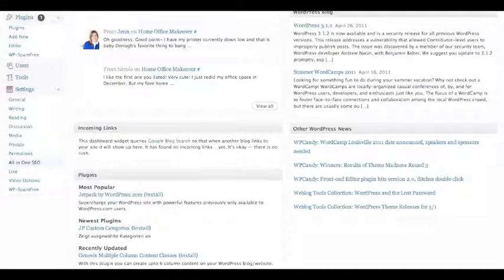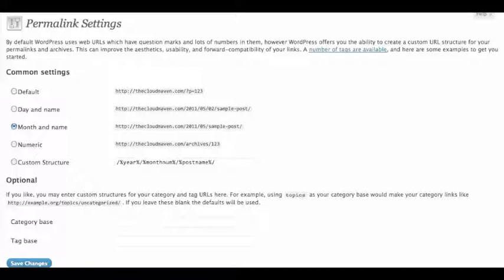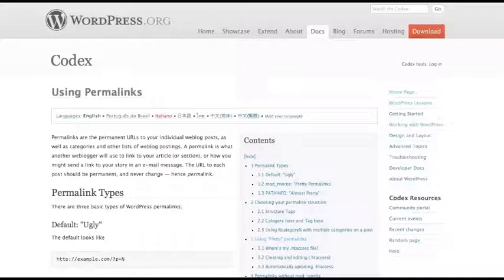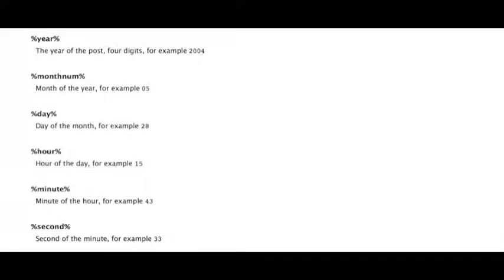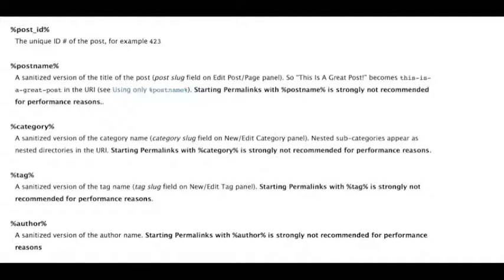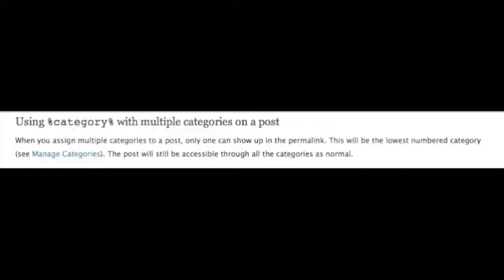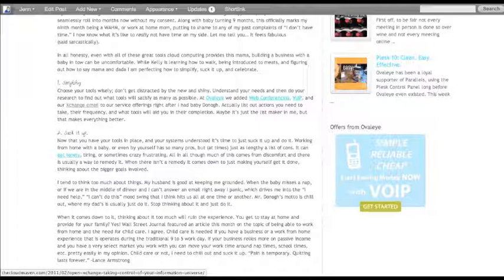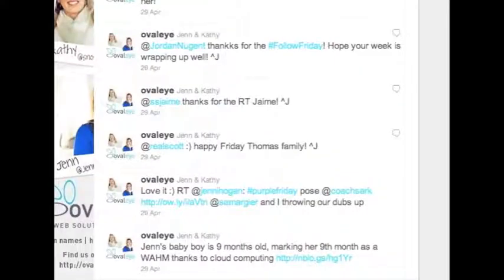WordPress Permalinks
How to change your WordPress permalinks without plugins or 404 pages- a support video by Ovaleye.

Here is the link for more information on what /%name%/ you can or should use...

About Ovaleye
Ovaleye is a Cloud Services company, providing you the freedom to build your Small Office/Home Office business around your unique lifestyle through website and email hosting, web conferencing, VoIP phone and other valuable resources.

Host your site with Ovaleye today for only $142.45 per year